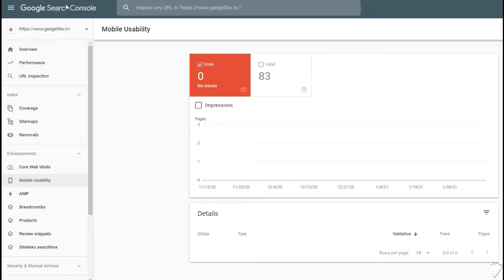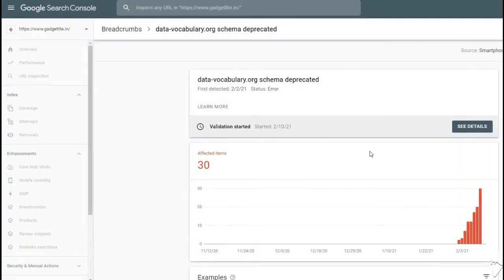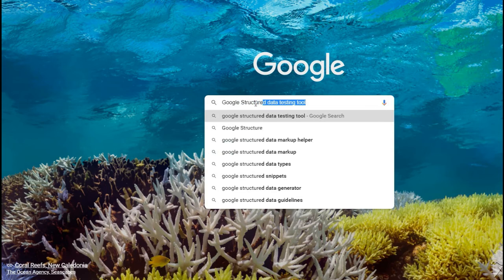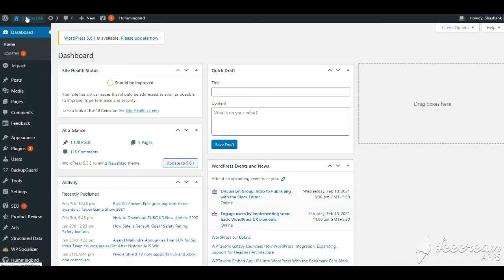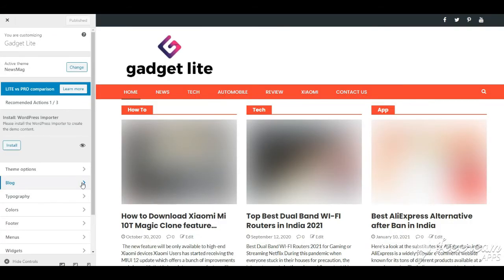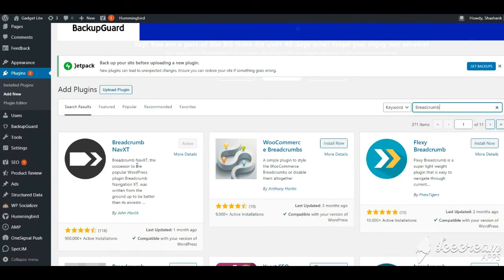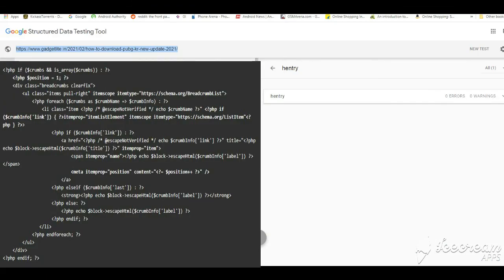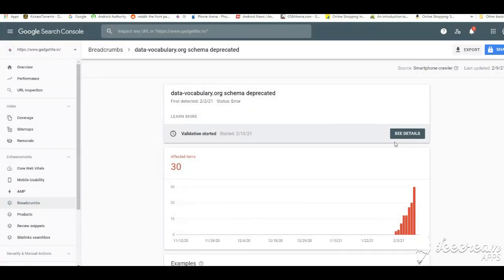How To Fix Data-Vocabulary Schema Deprecated Breadcrumbs in WordPress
How To Fix Data-Vocabulary.org Error in Google Search Console. Due to this Error Google will Delete your Wordpress Web Result from Google Search. Here How to Easily Fix it, Just Follow these step and within 2 hours your Search result will be back in Google Search First Page.

The data-vocabulary.org schema deprecated wordpress Error will be fixed with this Method, However, further it can take over 1-2 week for Google to Fix Data-Vocabulary Schema Deprecated Breadcrumbs error permanently. In my case it took 1 month to solve the issue (Proof attached in the comment) So please have some patience, the issue will be fixed permanently.